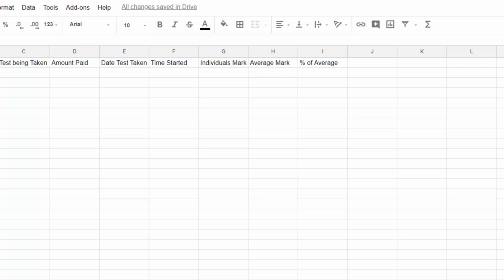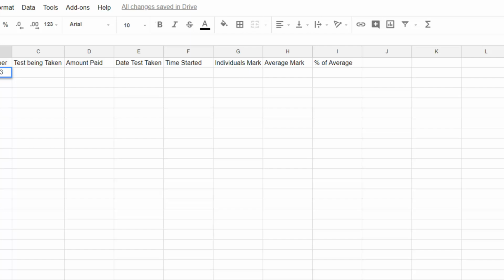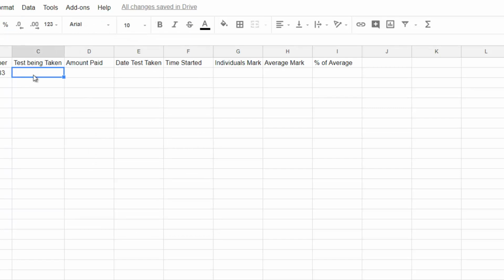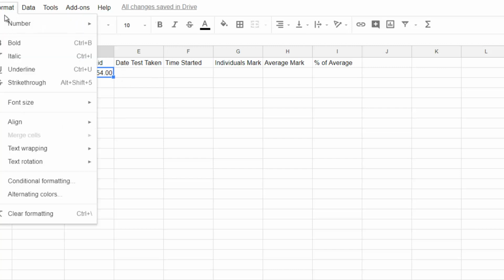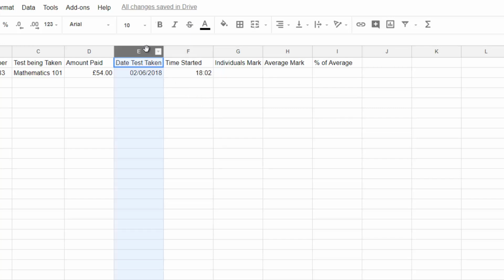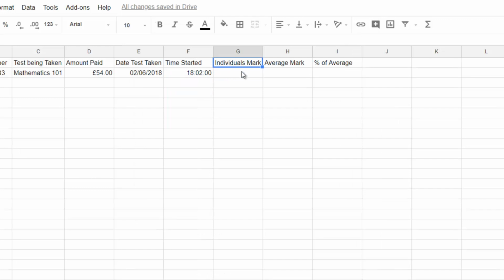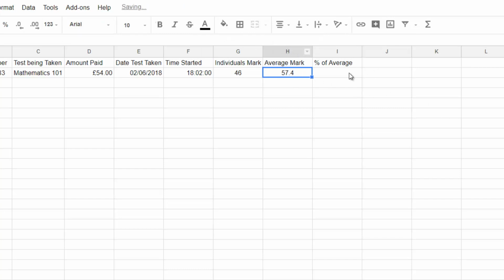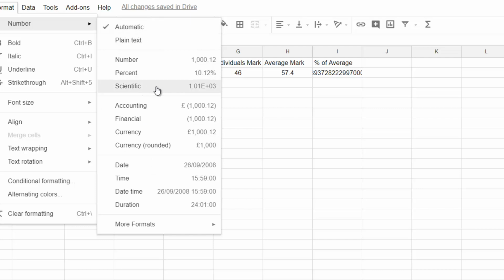Google Sheets - 005 - Number Formats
Basics of using number formats.

Until the full series is uploaded. Access to the google drive used in these tutorials will be limited to patreons only. Once the full series is created I will lock the drive down and share for all but I don't want to risk corrupting ahead of this time.